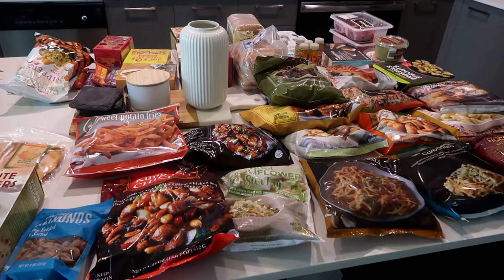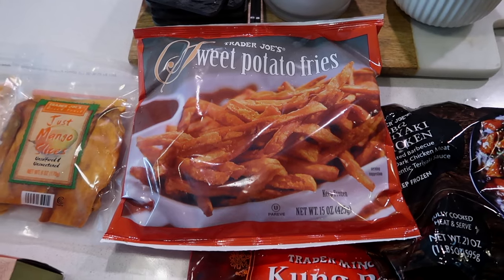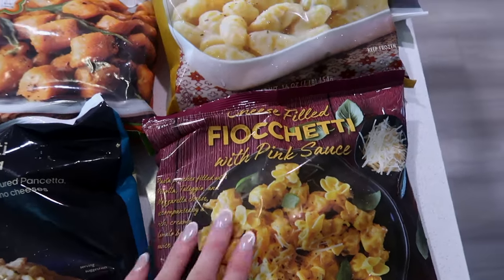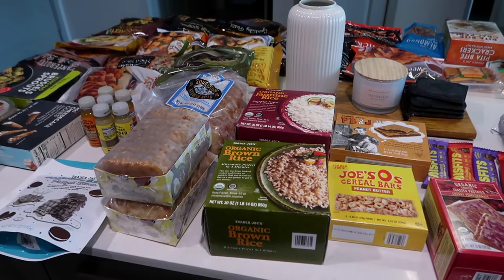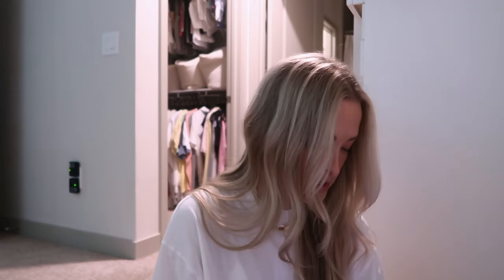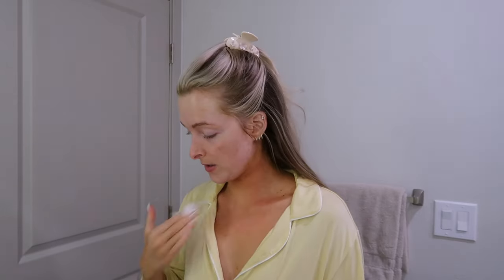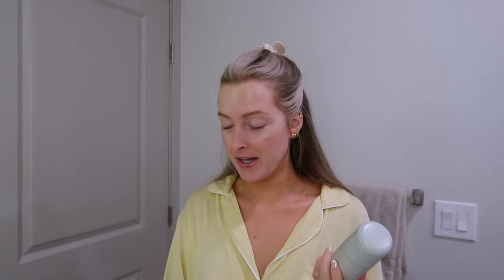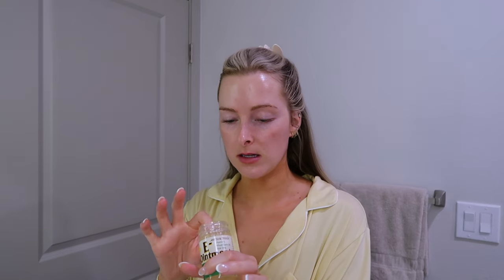VLOG:huge Trader Joes haul, why this is happening, running errands, nighttime skincare routine +more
ITEMS MENTIONED:
Pj Set:
Green Juice Cup
Coffee Cup
Hair Towel
Yellow Striped Boxer Shorts
White Tee (sized up to a large)
White Birkenstocks
White Boxer Shorts
Pink Water Bottle
Dr Dennis Gross Peel Pads
Rhode Glazing Fluid
Vegamour Gro Serum
Kiehl’s moisturizer
Vitamin E
Face Oil